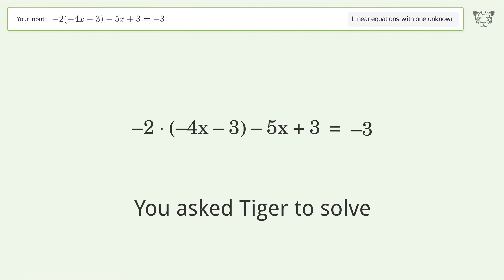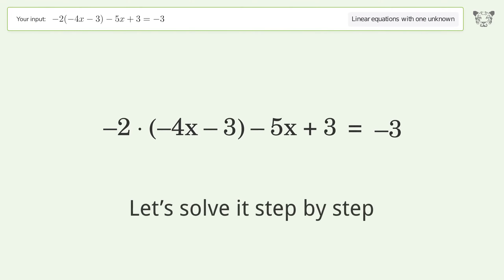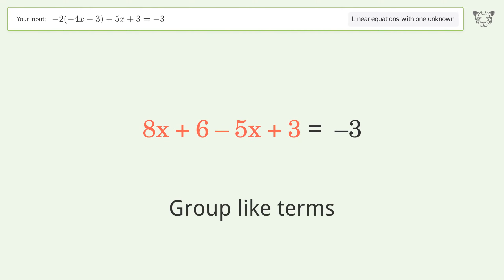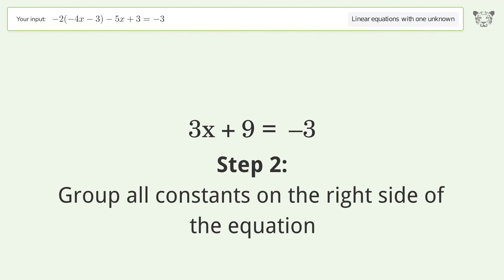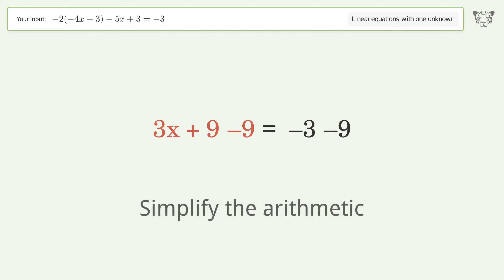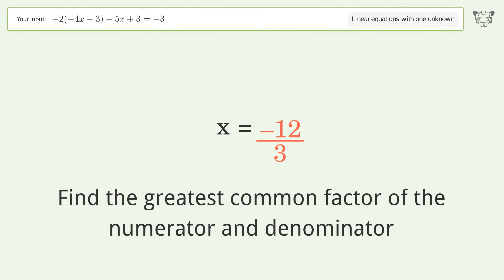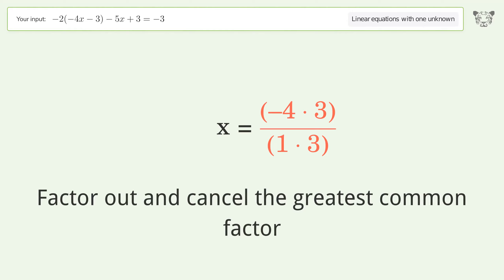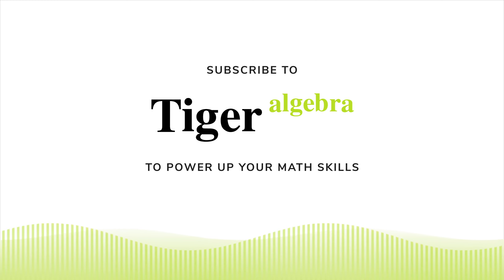Linear equation with one unknown: Solve -2(-4x-3)-5x+3=-3 step-by-step solution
Solving -2(-4x-3)-5x+3=-3 using the linear equation with one unknown solver

for a step-by-step and more tips and tricks for dealing with linear equations with one unknown.